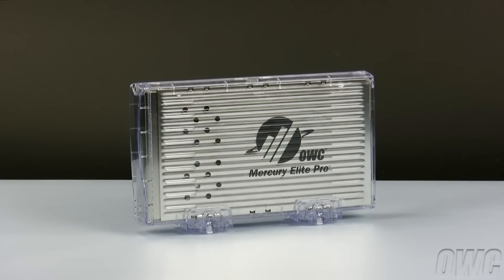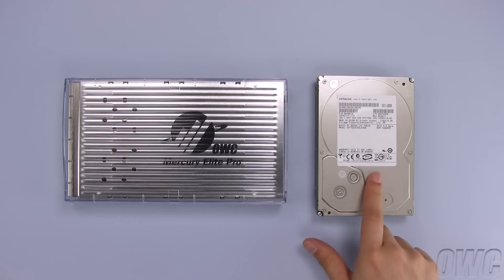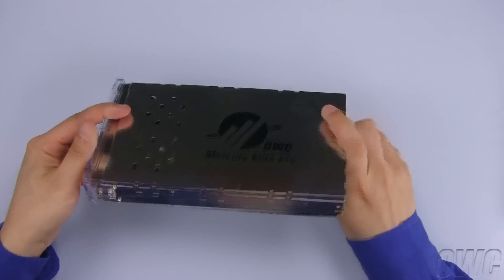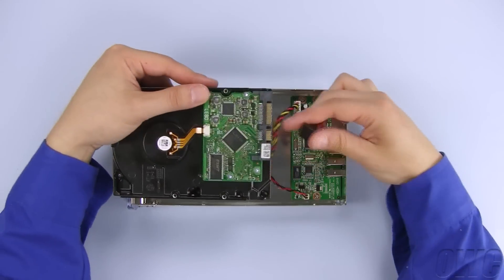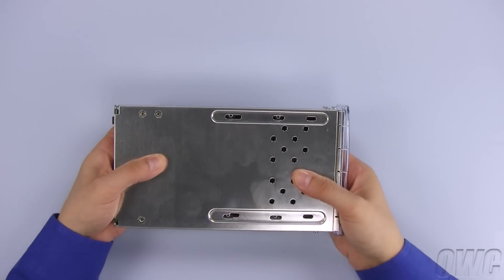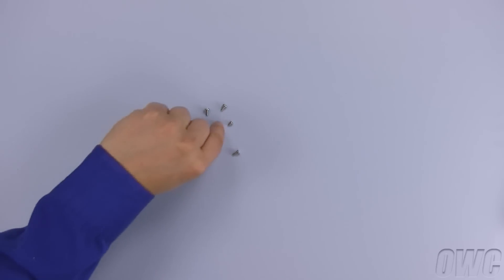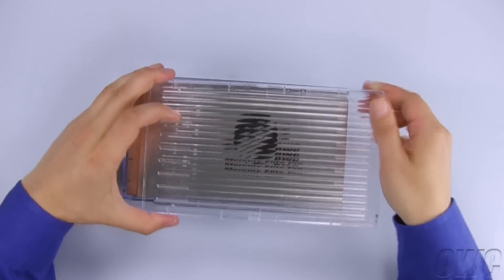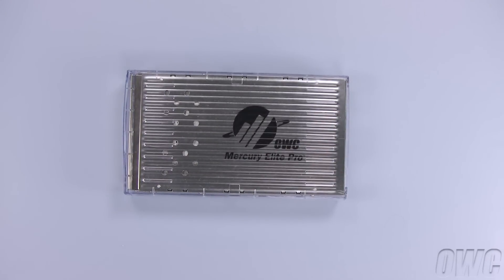OWC Mercury Elite Classic: Drive Installation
OWC's step-by-step video of how to install a hard drive in an OWC Mercury Elite Classic Enclosure.